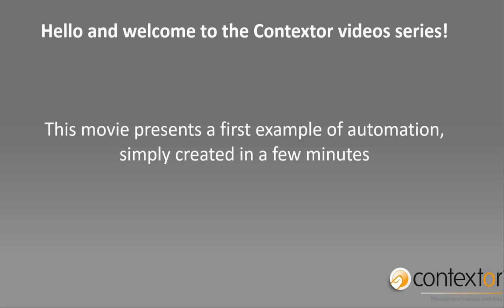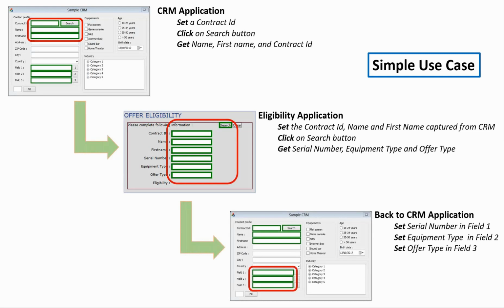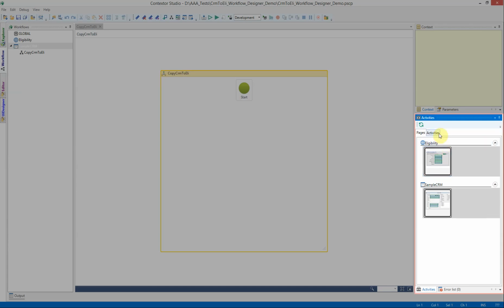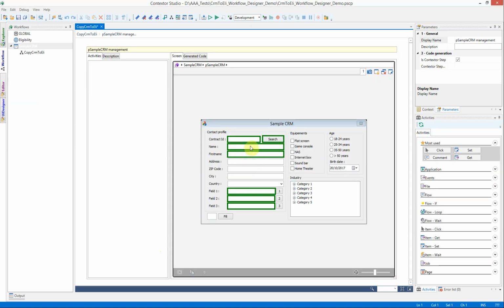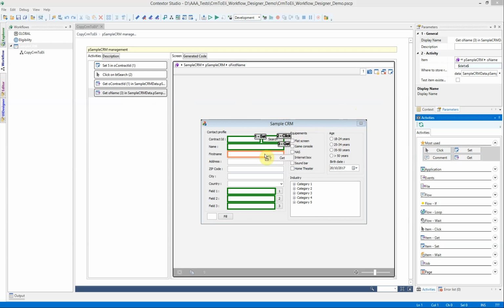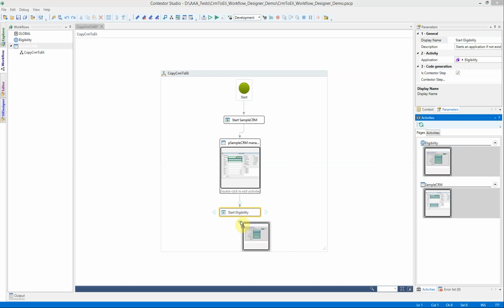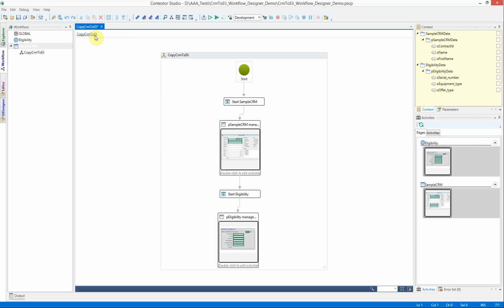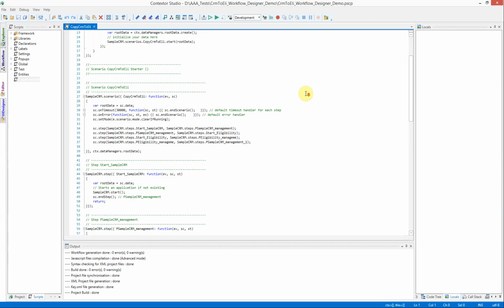Contextor - First Automation